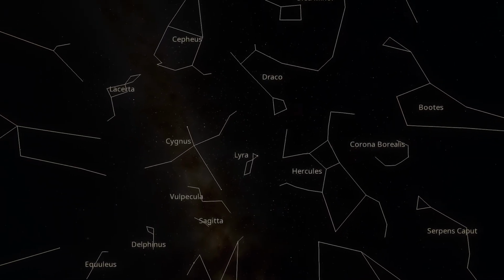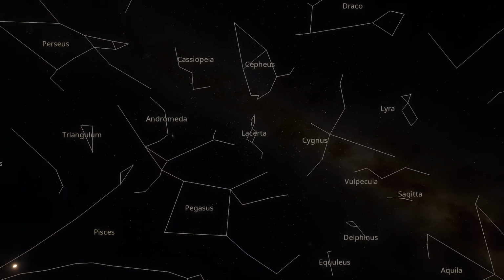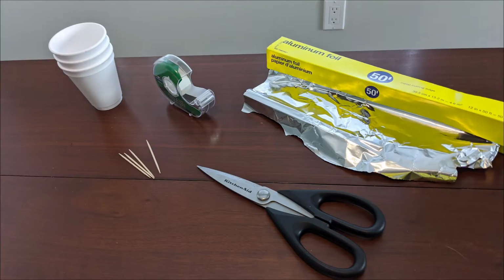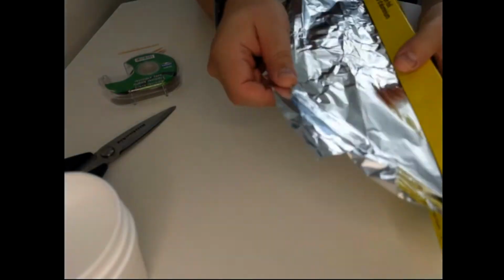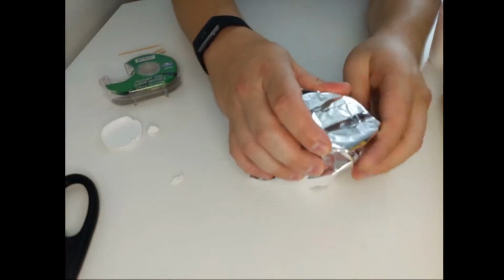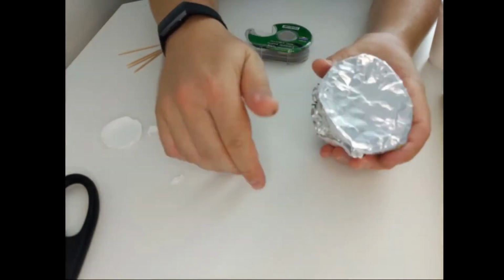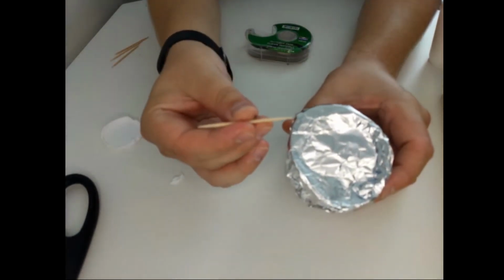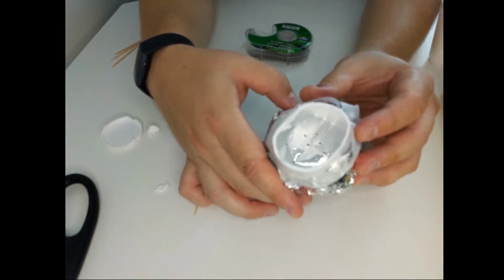Summer Camp Day 2 - Constellation Cups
Make your own constellation viewers at home, it's like having a small telescope! Using simple materials, you can create your own constellation or recreate a real one in the night sky. Look through the end to see your creation twinkle like the real stars.